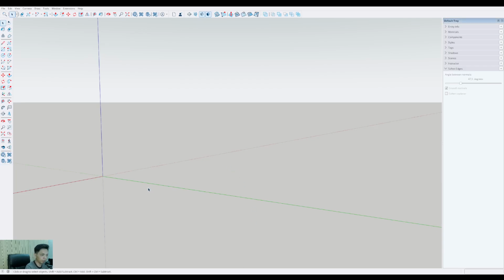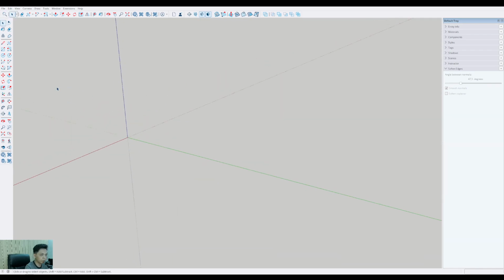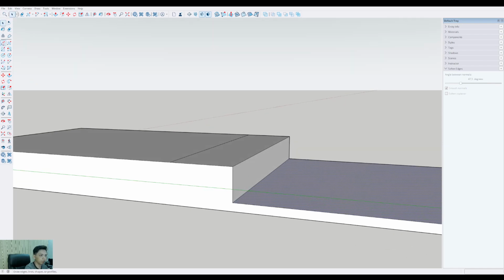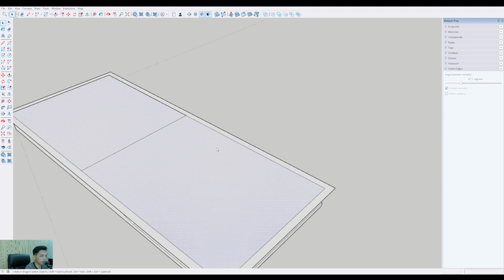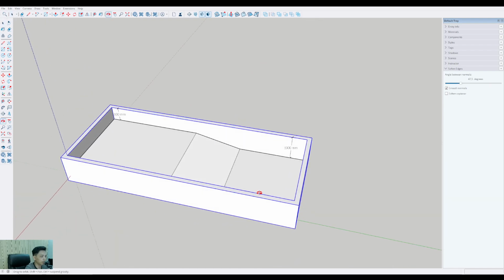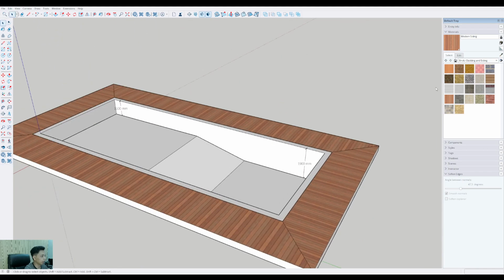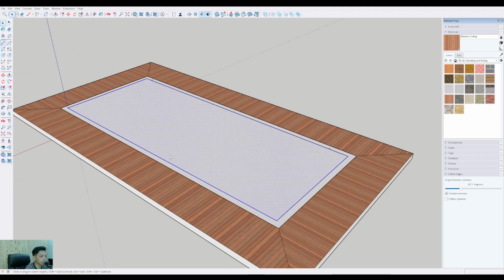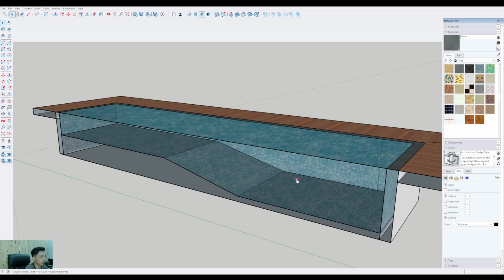TUTORIAL MAKE DOUBLE ELEVATION SWIMMING POOL IN SKETCHUP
Sketchup tutorial to create a mini swimming pool with a double elevation concept. This 3d model of a swimming pool in sketchup has two different elevations, the first elevation with a depth of 1.1 meters and the second elevation with a depth of about 1.9 meters in this 3d modeling sketchup video

sketchup tutorial
sketchup tutorial for beginners
sketchup tutorials
sketchup for beginners
sketchup lessons
sketchup modeling
sketchup 2017
sketchup free
sketchup 2020
sketchup 2021
sketchup interior design
sketchup pro